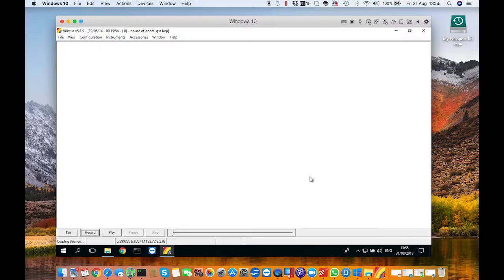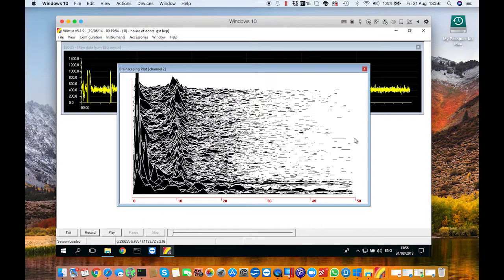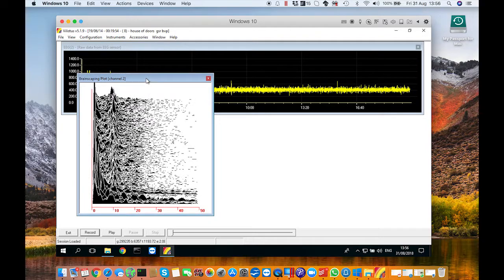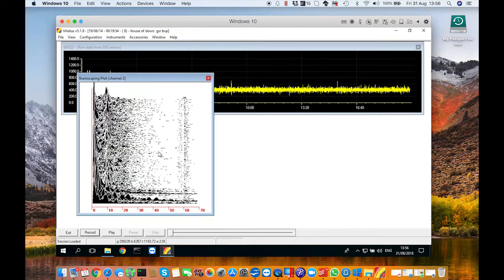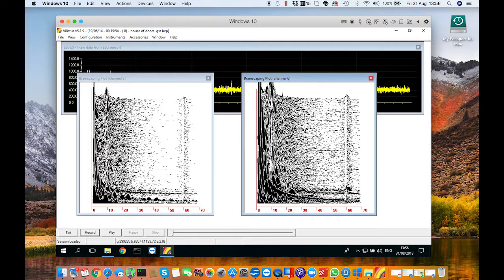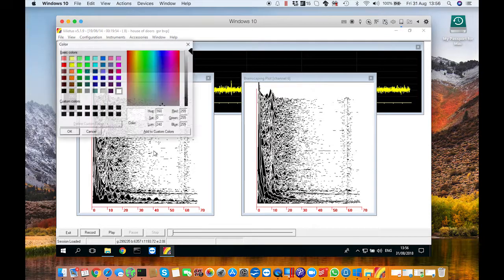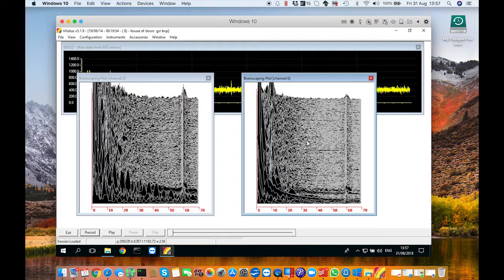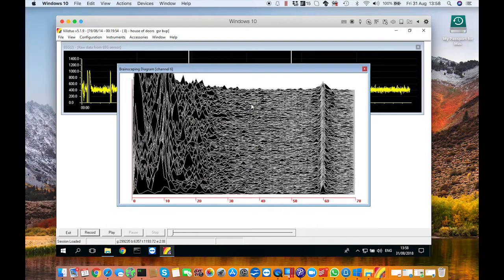Vilistus Software | Introduction to the new Brain Scape graph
Here is a look at the new Brain Scape graph available on the Vilistus software.